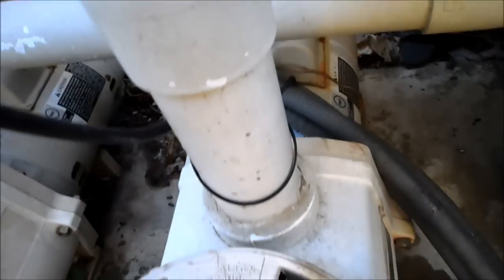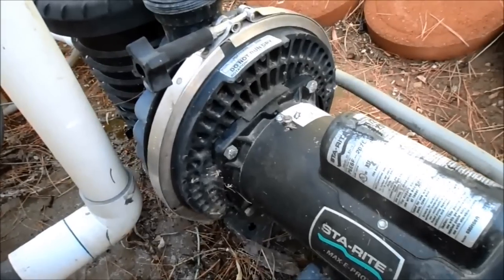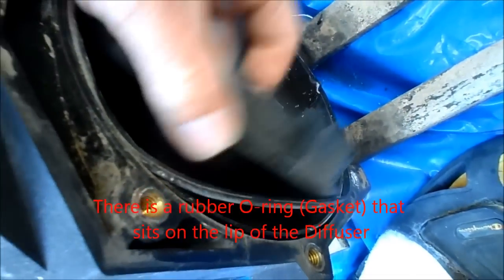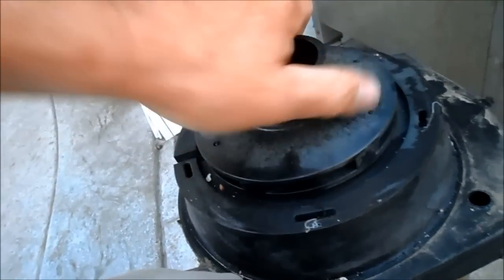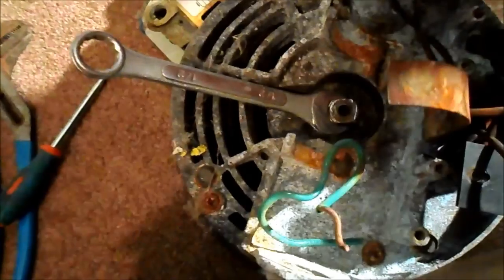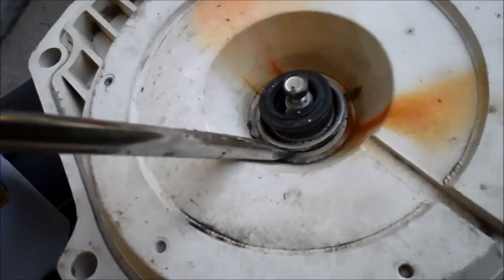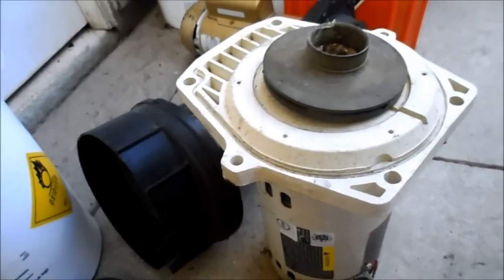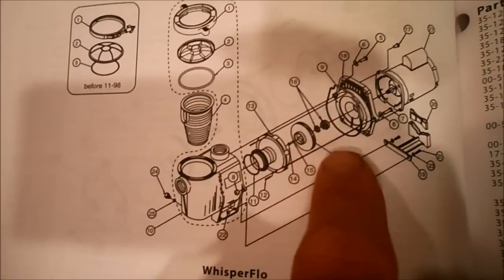Pump Impeller & Diffuser Issues, Pool Pump Not Priming Part 6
The pump Impeller or Diffuser may be melted, cracked or worn causing your pump not to prime. It is one of the last things to check for as there are several other issues that can cause your pump not to have good suction.

I have videos on most of these issues so check the list of videos below but other causes may be a suction leak, a clogged impeller, the pump lid o-ring, the Jandy valve in front of the pump may have a worn o-ring, the water level may be low in your pool, something may be stuck in the skimmer weir gate, a clogged line in your pool, an air leak in your filter air relief valve and an air leak in your multiport backwash valve. I know that is a lot to check for but any one of these can stop your pool from priming, besides the Diffuser and Impeller.
And two more obvious cause that you don't want to overlook: a very dirty pool filter and a clogged pump basket.